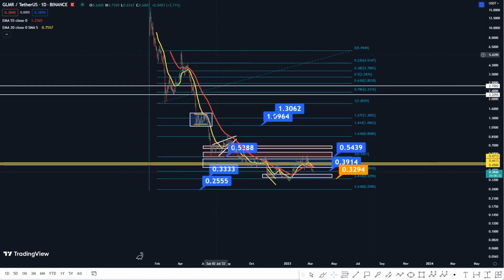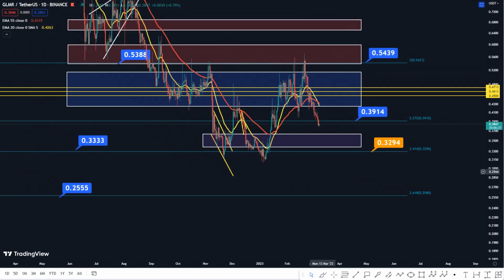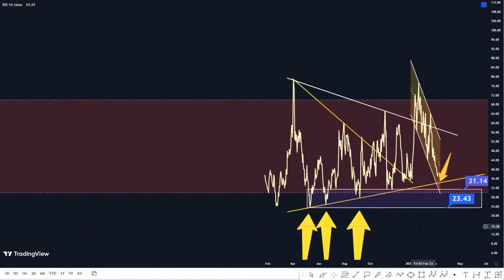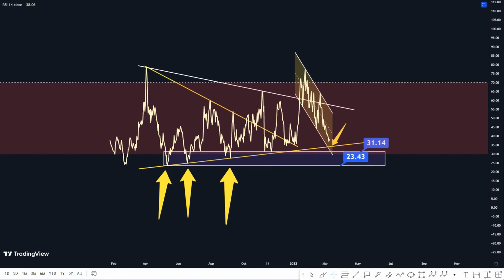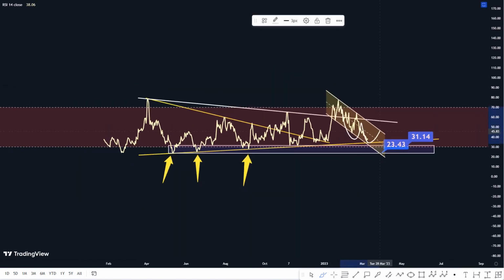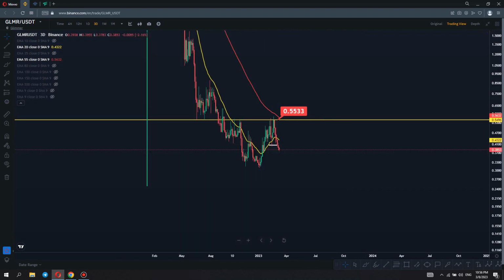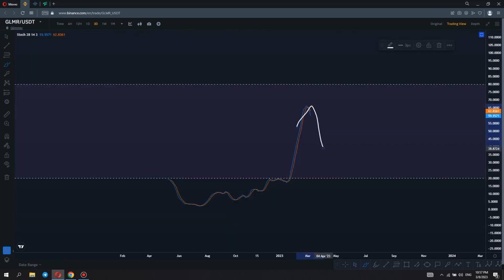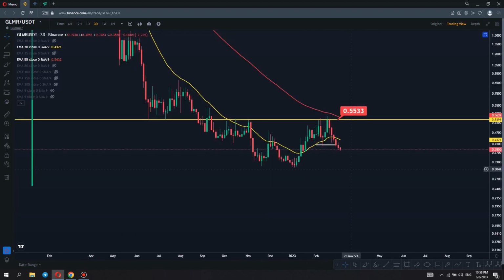MOONBEAM - GLMR TOKEN TECHNICAL ANALYSIS AND PRICE PREDICTION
►USDT(trc20) - TVfTnUDcSqkBcYPrLbtowcCmaTyDWZhRYz